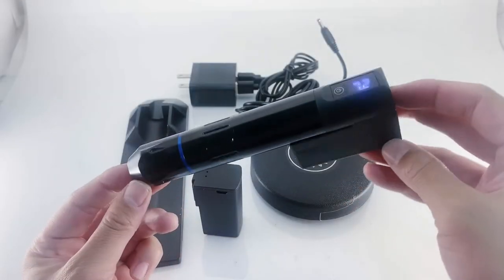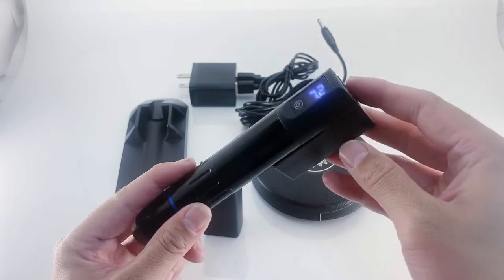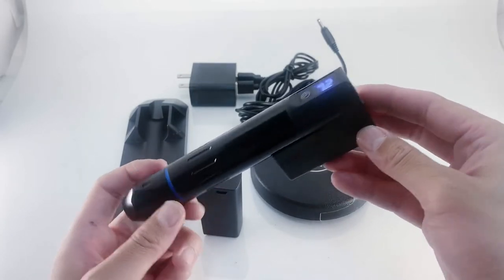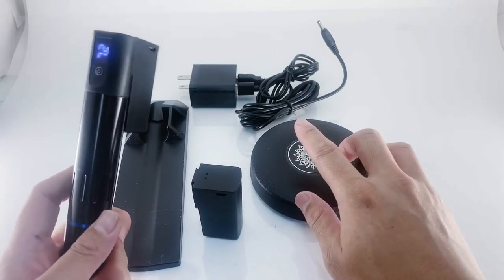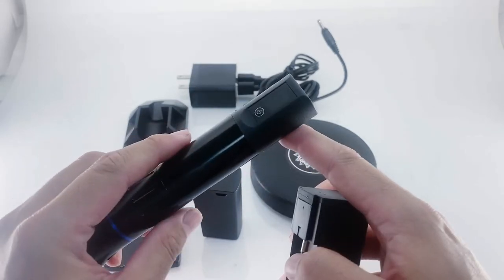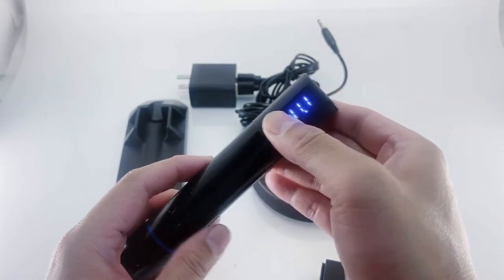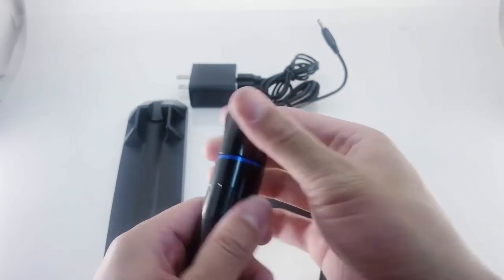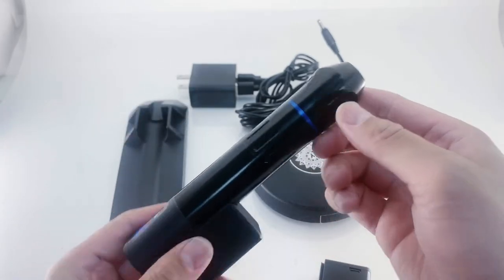Wireless TATTOO PEN Set with 2 Power Packs & Wireless Pedal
Today, we are excited to introduce our innovative wireless pen set. Engineered to perfection, this tattoo pen operates wirelessly, featuring two detachable power packs. These packs provide a lasting power of five to six hours each, with a rapid charging time of one and a half to two hours.

The dual power pack design ensures that you never face any downtime while tattooing. While one pack is in use, the other can be charged, allowing a seamless switch when needed. The set also includes a built-in wireless foot pedal and a special pen holder, adding to the convenience of use.

Additional features such as the adjustable needle protrusion with multiple settings, a precise needle stroke of 3.5 millimeters, and a lightweight design further enhance the user experience. The machine itself weighs six ounces, and with the power pack, the total weight comes to eight ounces.

Freedom from cables and wires is no longer a dream. With our new Wireless Tattoo Pen System, you can tattoo freely and efficiently. The package includes two power packs that last up to 5 hours each and a wireless foot pedal.

Here are the product's key features:

Wireless Foot Pedal: Run the machine with or without the pedal. The rechargeable pedal syncs to your pen, and it can be plugged in and used while charging if needed.
Special Pen Holder: Deactivates the power when you place the machine onto the holder. Ideal for breaks.
Wireless Power Pack: 5-hour run time and 1.5-hour charging time.
Motor Info: 12V Cordless Japanese Motor with 10000 RPM.
Pen Material: Crafted from Aircraft Aluminum.
Pen Connection: DC Connection.
Power Cord: DC Cord included.
Weight and Length: 4oz and 6oz with the power pack on.
Warranty: 6-month manufacturer warranty (postage will be the customer's responsibility).

Be the first to experience the new age of tattooing. Free yourself from wires and cables and embrace the future with our Wireless Tattoo Pen System.